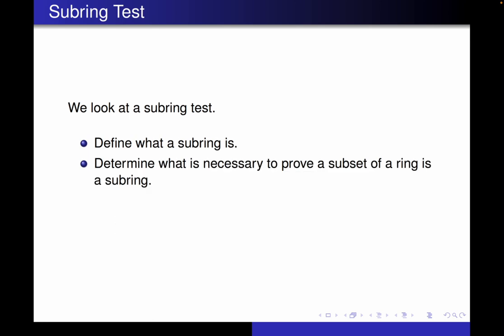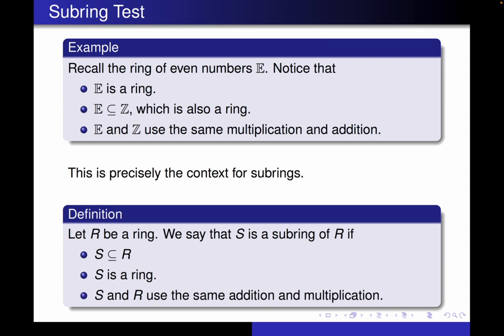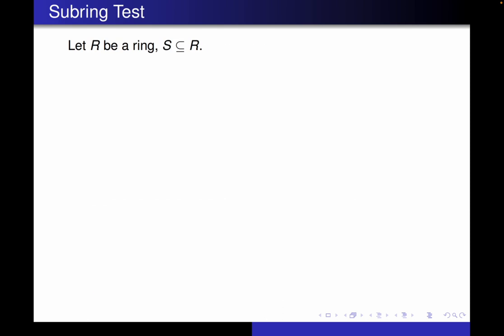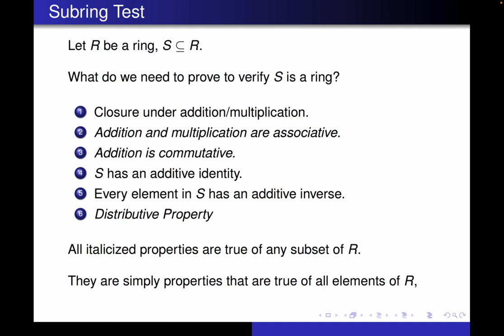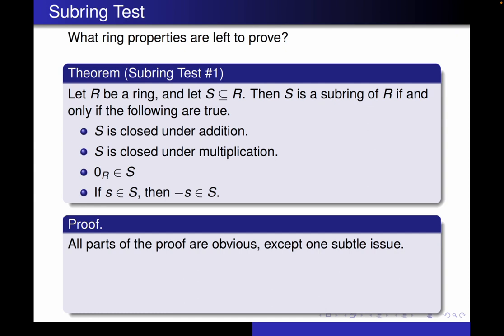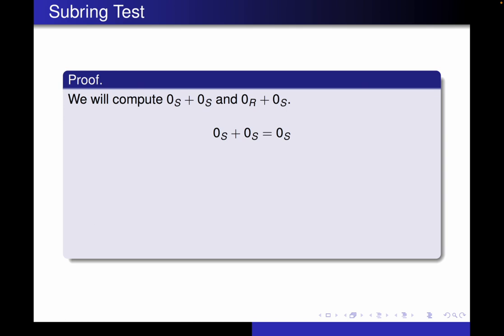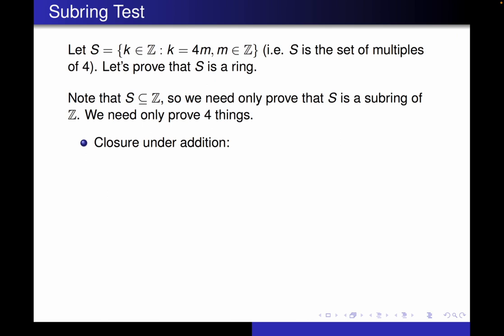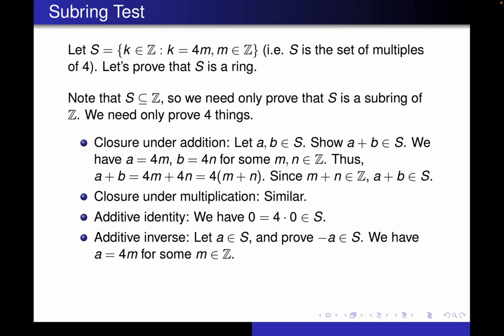Subring Test - Part 1